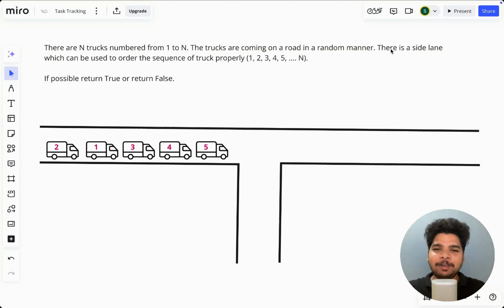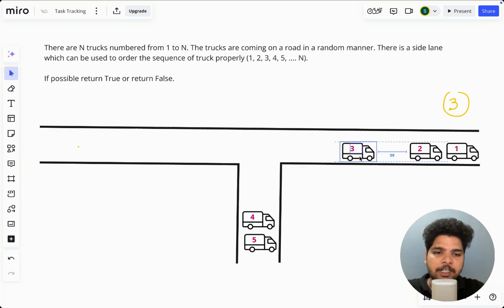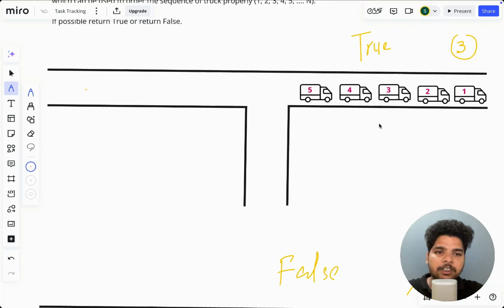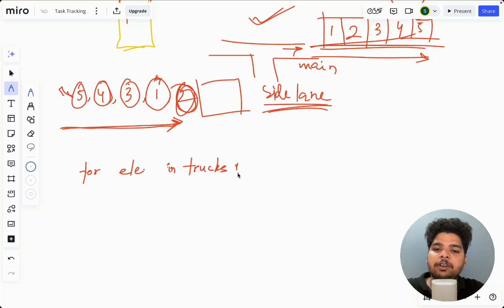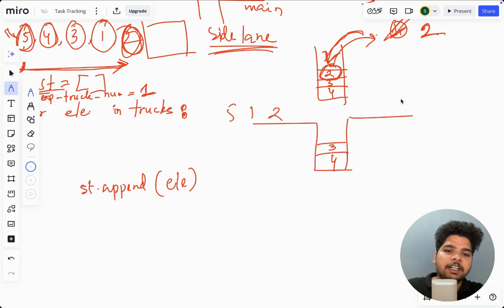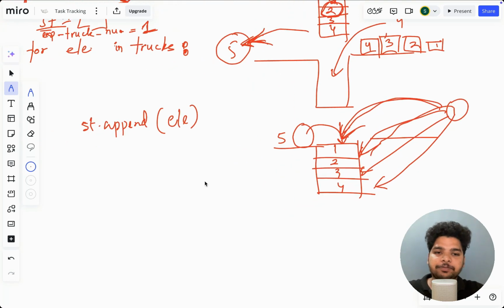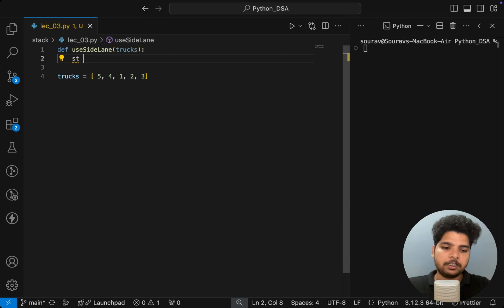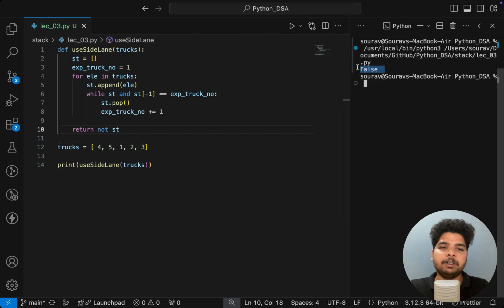Use Side Lane | Stack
In this video, we solve the problem "Use Side Lane."
We determine if it is possible to reorder trucks numbered from 1 to N into the correct sequence using a side lane.

Time Complexity: O(n), as each truck is processed once.
Space Complexity: O(n), for the stack representing the side lane.